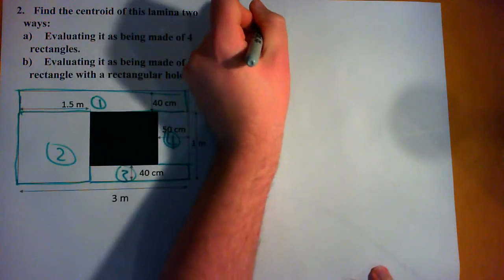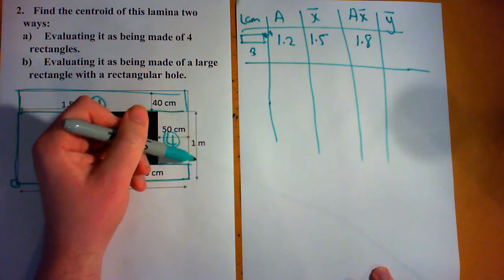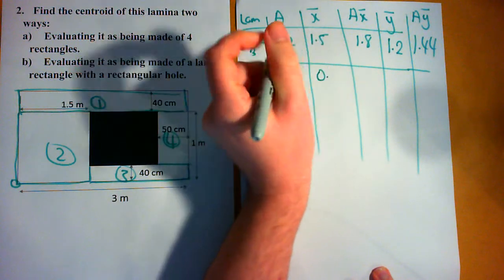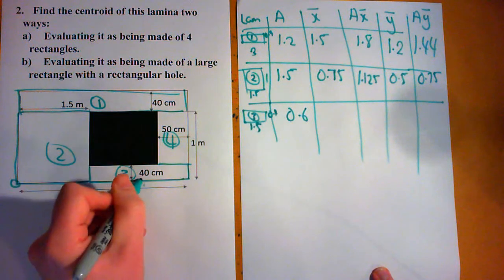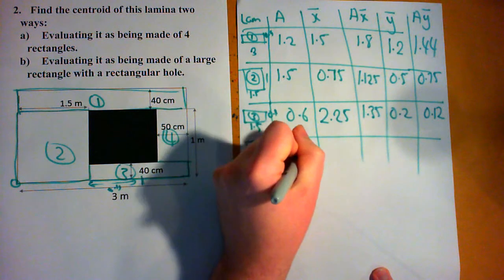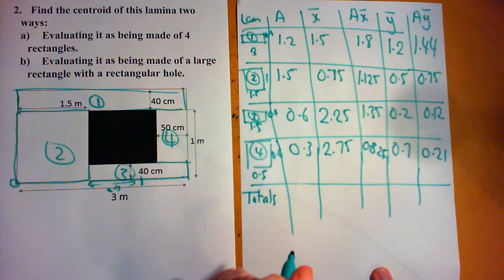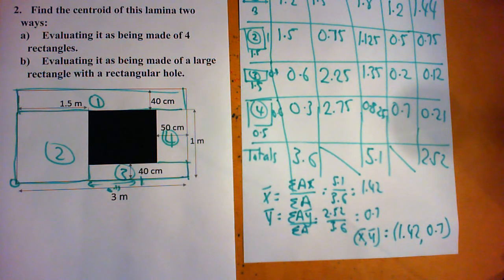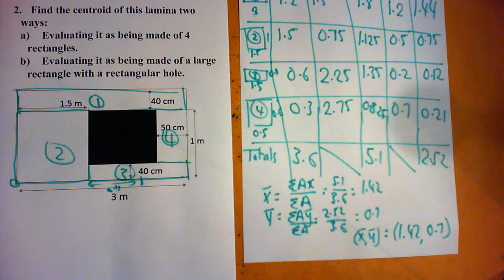Fundamentals: Centroids and Centre of Mass 2a